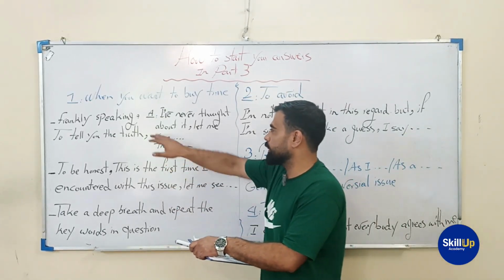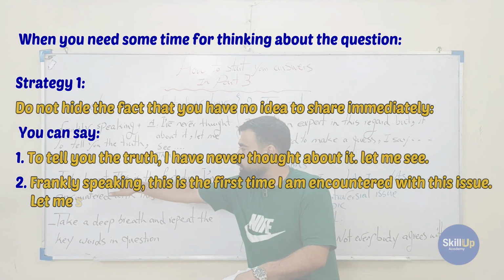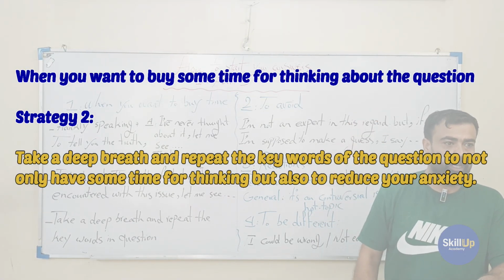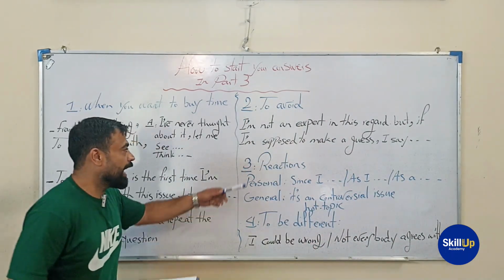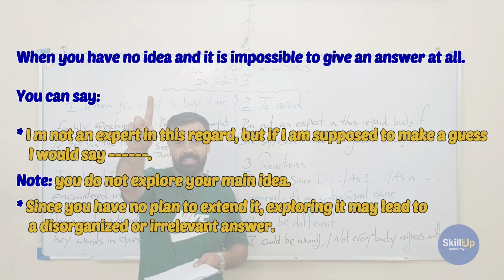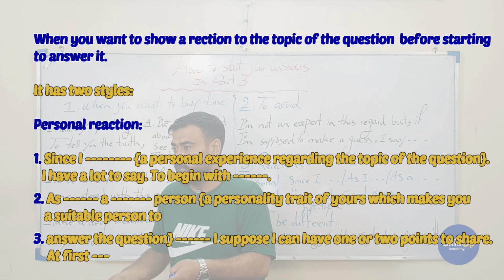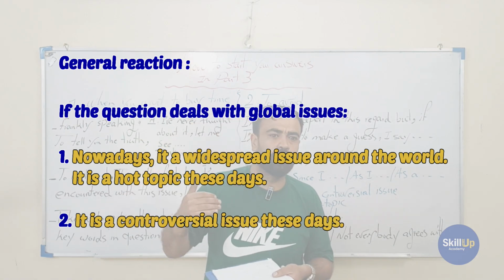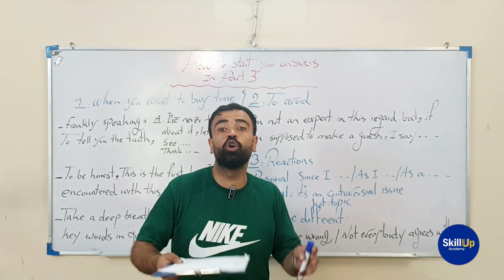How to Begin IELTS Speaking Part 3 Answers | Start Naturally & Confidently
Do you struggle to start your answers in IELTS Speaking Part 3? 🤔
In this video, you’ll learn effective ways to begin your responses naturally and confidently — just like a fluent English speaker!

We’ll go through:
✅ Useful sentence starters for Part 3
✅ How to show opinion clearly
✅ Natural linking phrases
✅ Tips to avoid sounding memorized

Mastering your first sentence can change your whole answer — let’s make it strong and confident! 💪